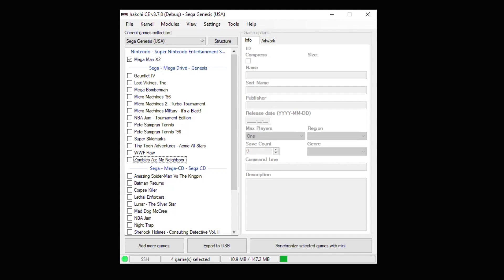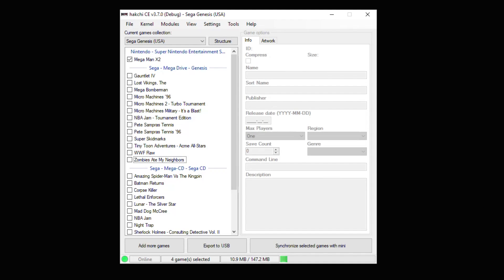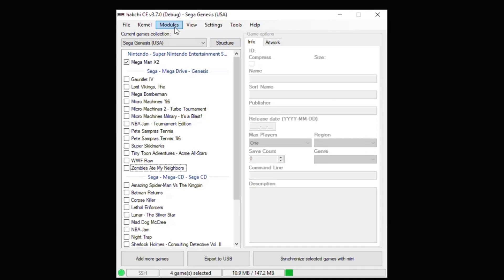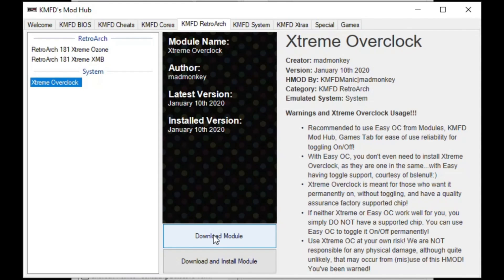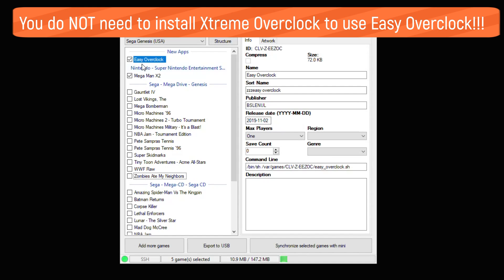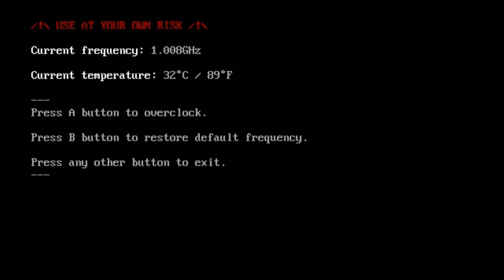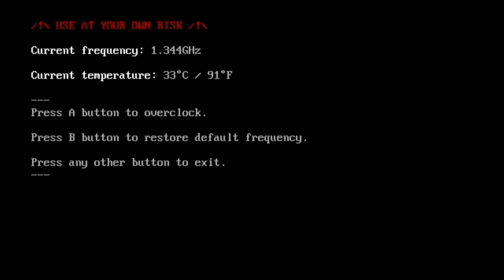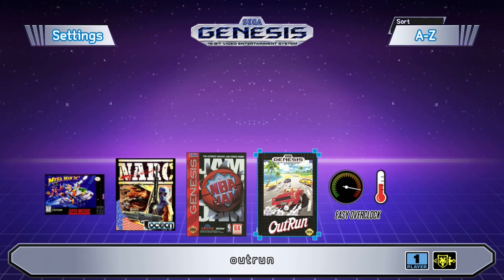How to Overclock your Sega Genesis Mini with Hakchi CE! (Tutorial)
The Sega Genesis Mini released with it's processor running slower than normal. This was noticeable in some games with lag and sound stuttering appearing. The Xtreme Overclock and Easy Overclock methods found in Hakchi CE allow you to get your Sega Genesis Mini back up to speed!

Huge thanks to bslenul and KMFDManic for their involvement with these methods!

Compatible Micro SD Cables here!
Single cable
Pack of 3

"Octopus" OTG Adapter

Retrobit 6 Button Genesis Mini Controller